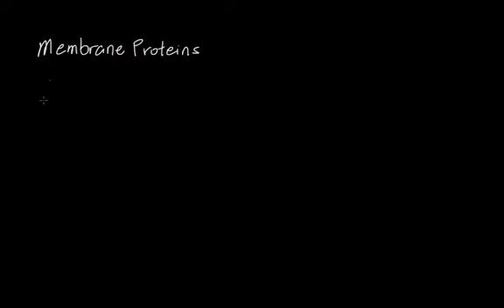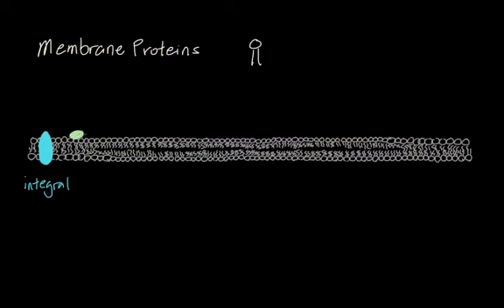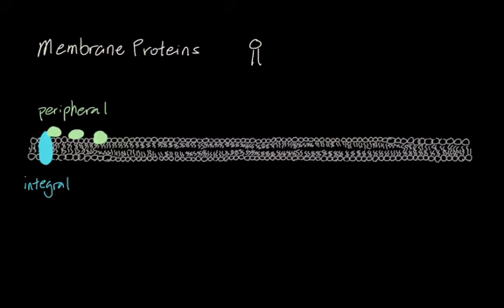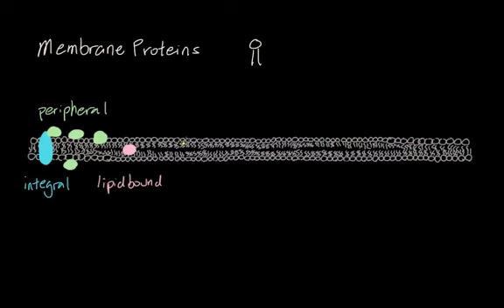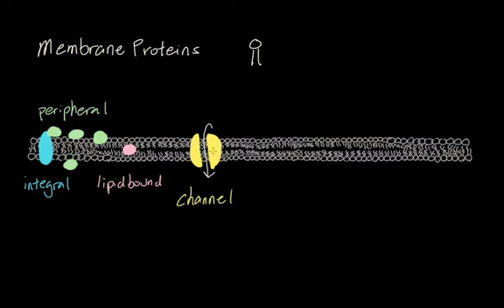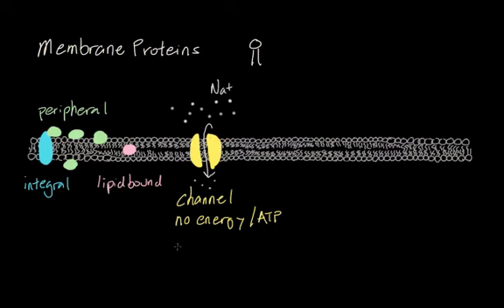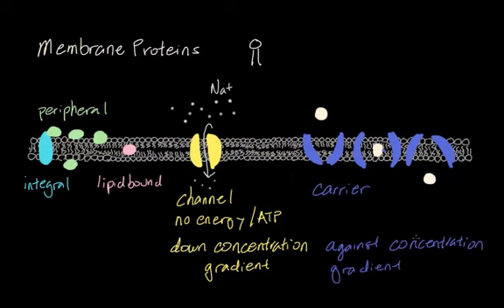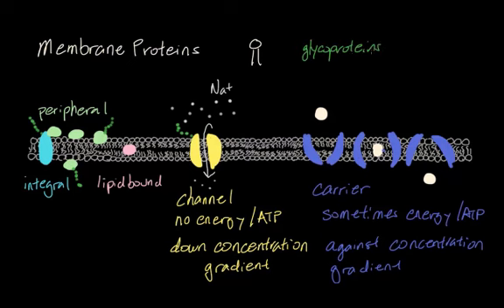Cell membrane proteins | Cells | MCAT | Khan Academy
Learn about the different types of proteins that exist on the cell membrane. By William Tsai. Created by William Tsai.